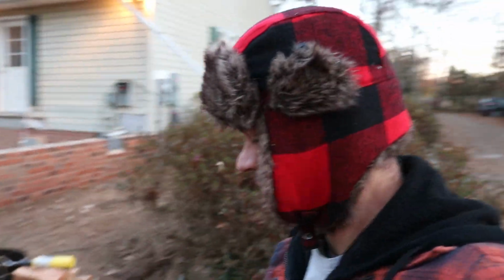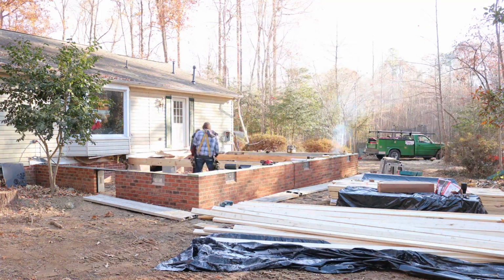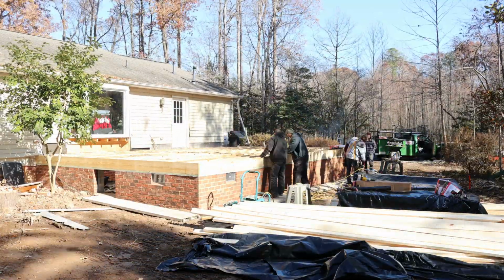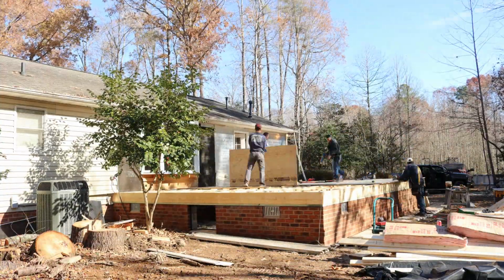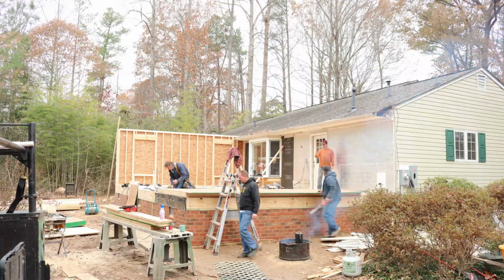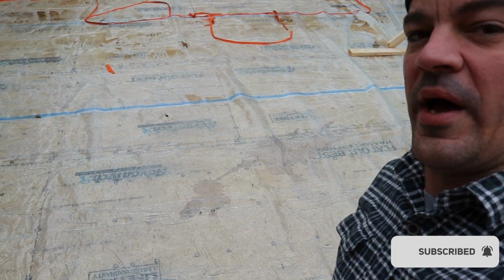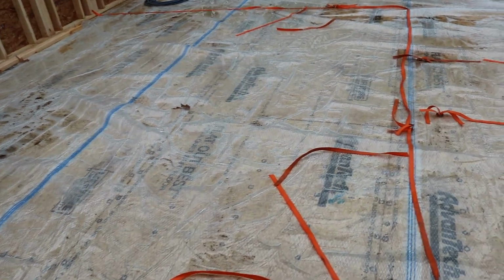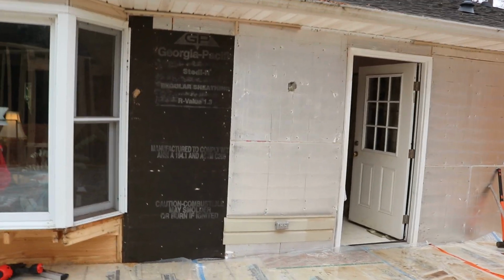OVERBUDGET Already!?! We Just Started The BUILD!!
We are building an addition onto our house, and within two weeks we were over budget. It was due to a communications error with our framer, NOT the framers fault! That is OK though! We should have enough to finish the addition. This build will increase our preserving, seed starting, and hosting capabilities.